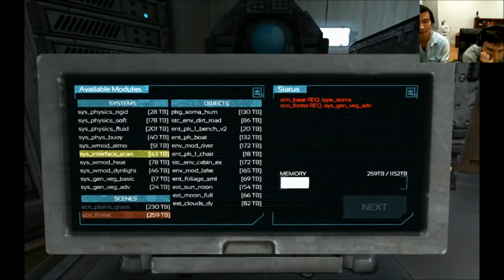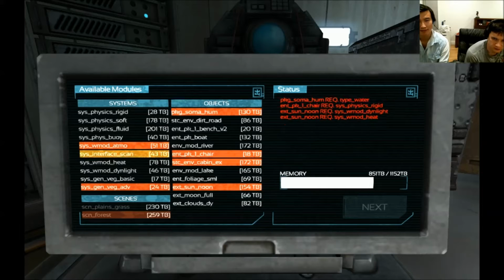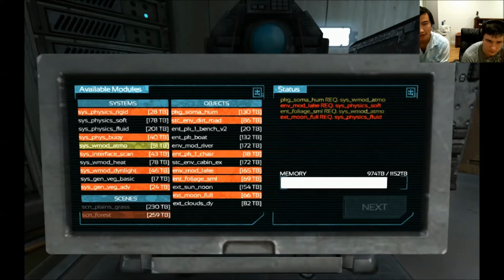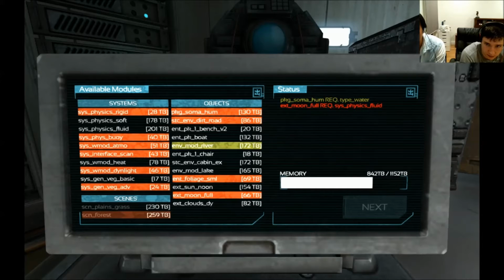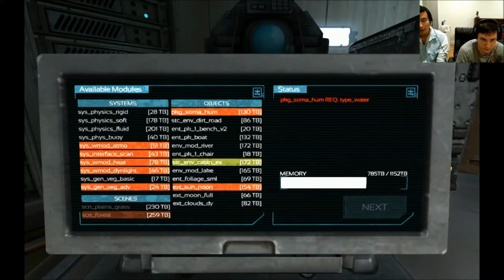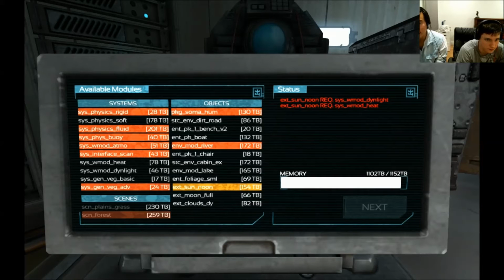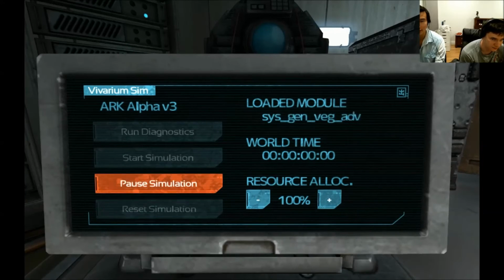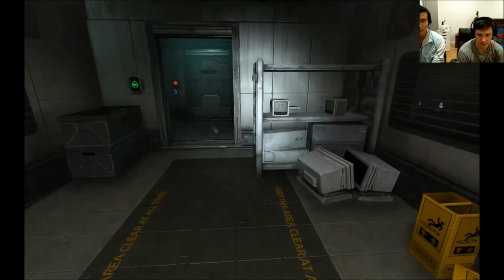SOMA w/ Anthony [Part 13] - It's not rocket science..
We continue from the last part, were we try and solve a puzzle involving basic maths and logic.

We enter a world where we explore the themes of what it means to be human while trying to survive the horror's of a decrepit facility.